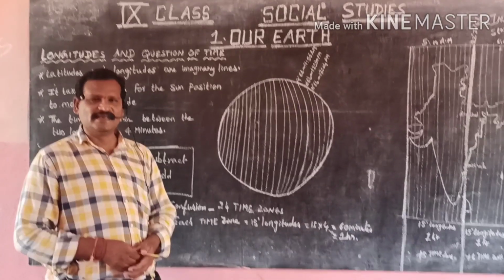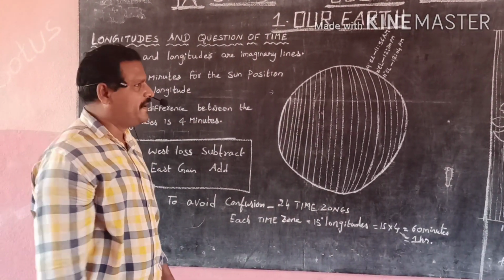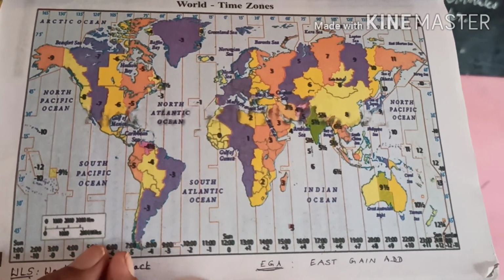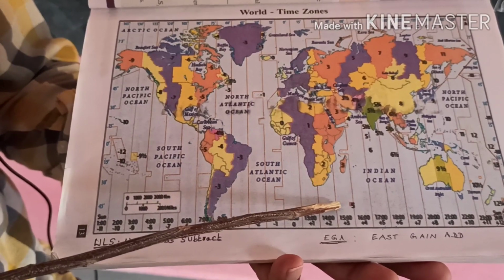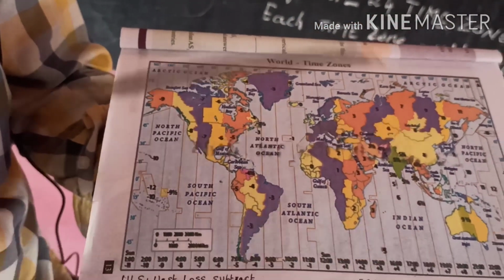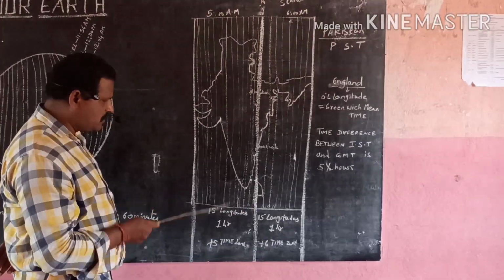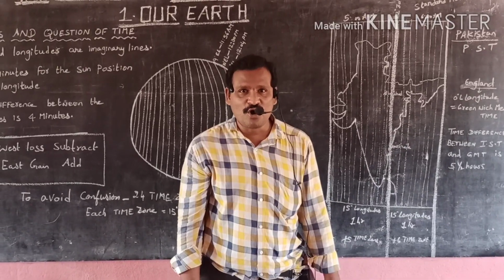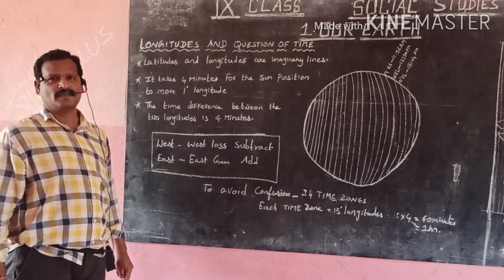OUR EARTH / LONGITUDES AND THE QUESTION OF TIME / T.J.VENKATESH